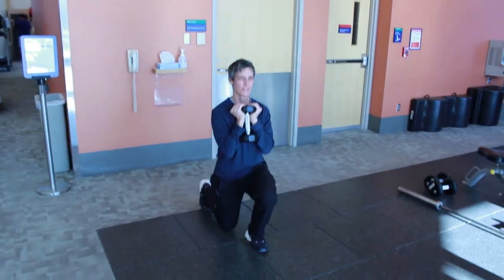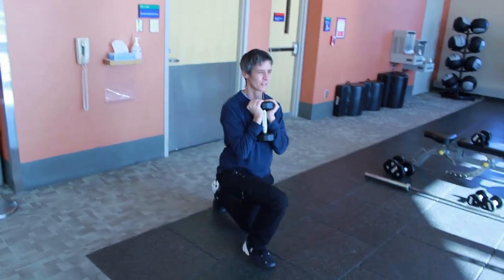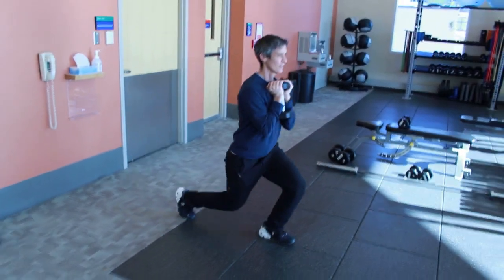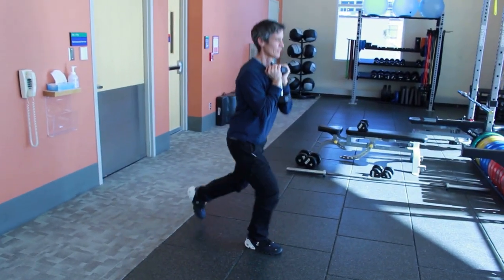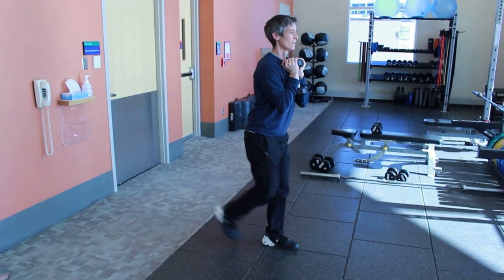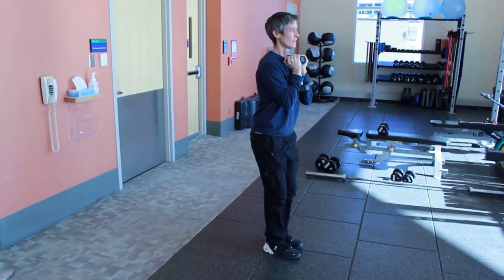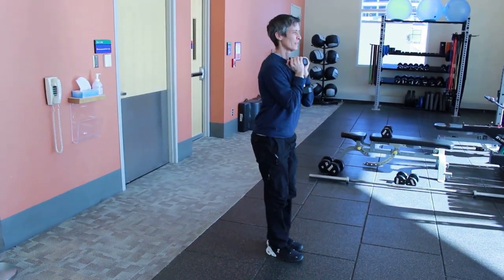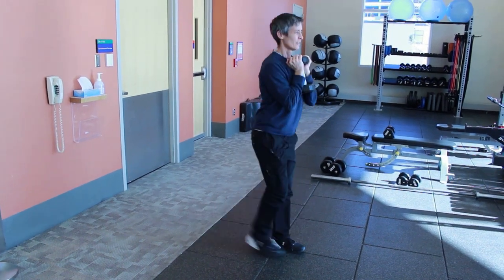How To: Dumbbell Goblet Reverse Lunge